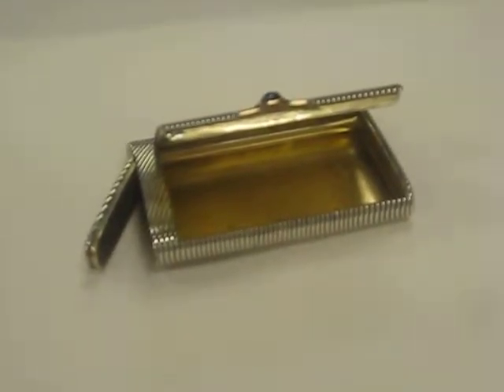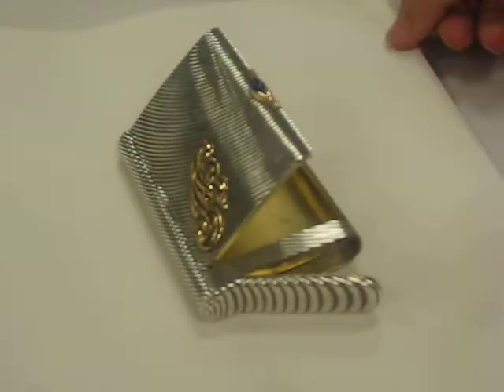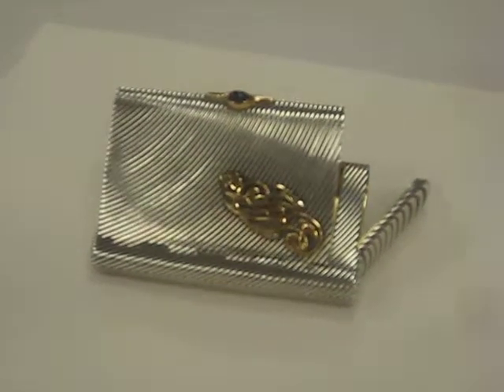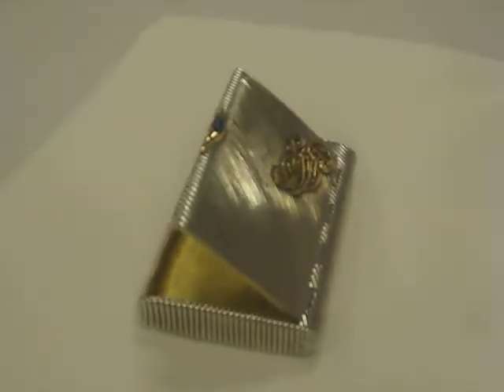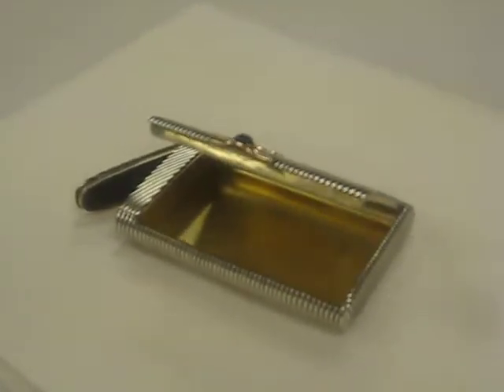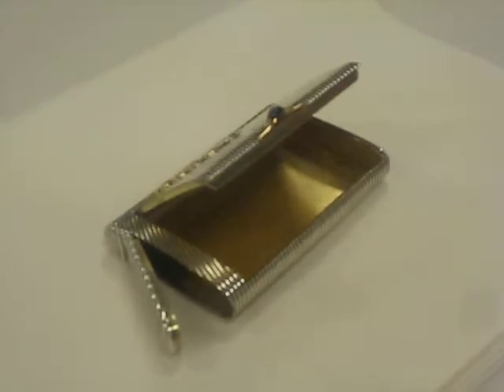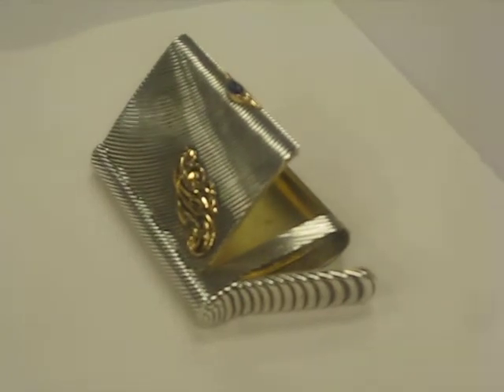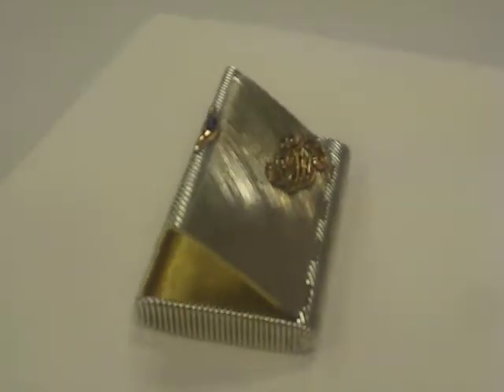Antique Sterling Silver Cigarette Box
This is a very nice antique Russian sterling silver and saphire cigarette case and match safe. It has a very nice look and was made by silversmith Alexander Tillander. It has a gold wash interior and is clearly hallmarked. This is just one of the great pieces of antique silver we have in our antiques mall at Gannon's Antiques & Art.